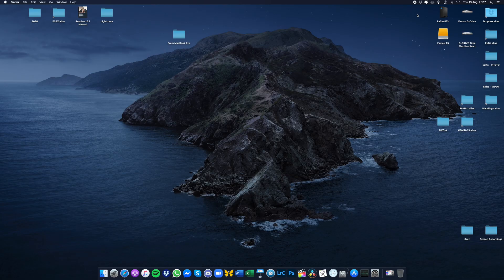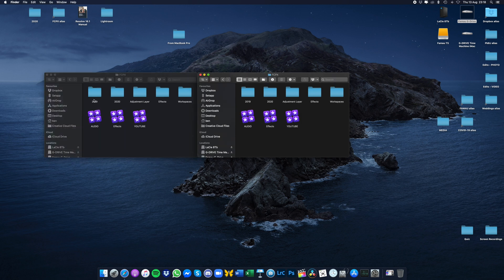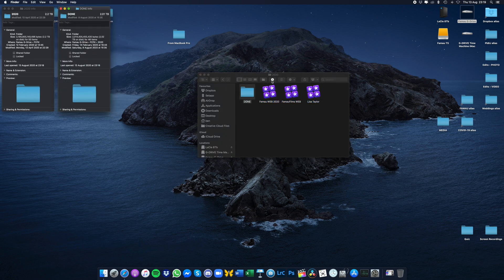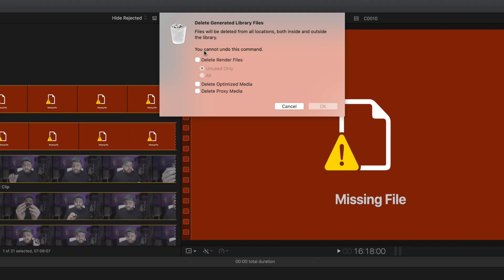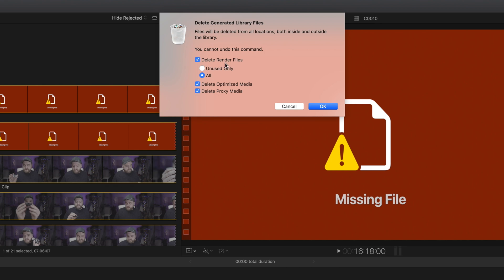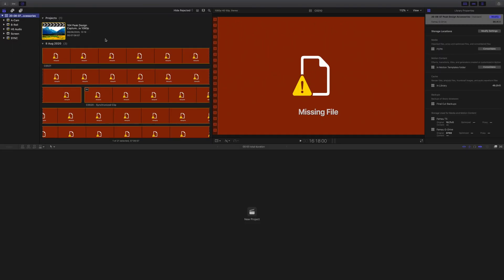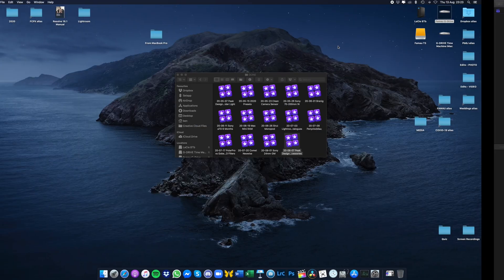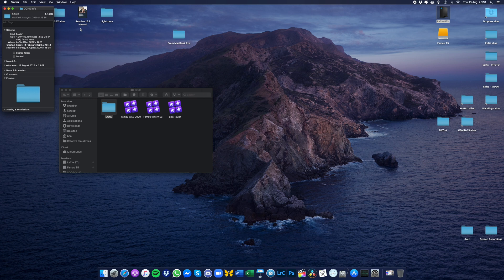SAVE SPACE Storing Final Cut Pro Libraries || Delete Library Files || FCPX Tips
If you're like me, you've been pulling your hair out wondering how much storage you're going to need to store all of your completed Final Cut Pro libraries. Then this may be the video for you - I just cut down my storage by 2Tb!

Peak Design Capture Clip V3
Spider Light Camera Holster
Aputure AL-MC RGB Video Light

Shot in S-Log2, graded using Phantom LUTs